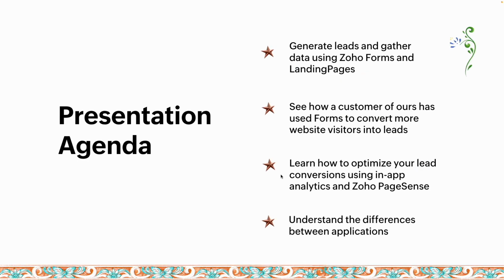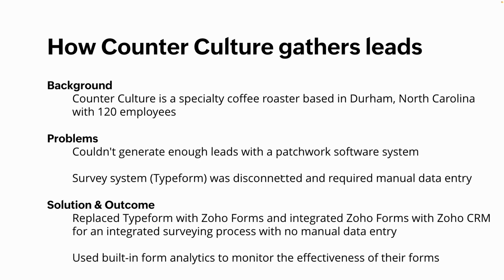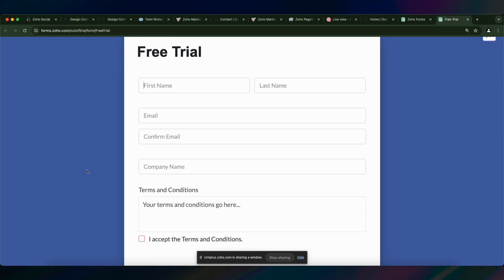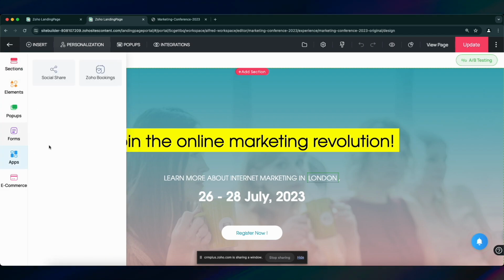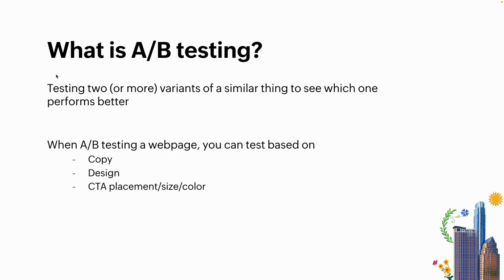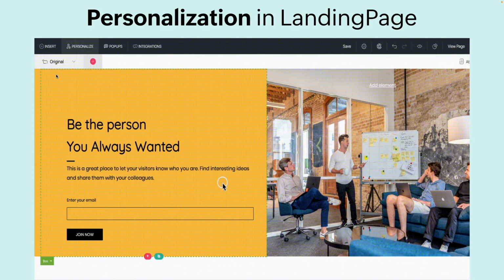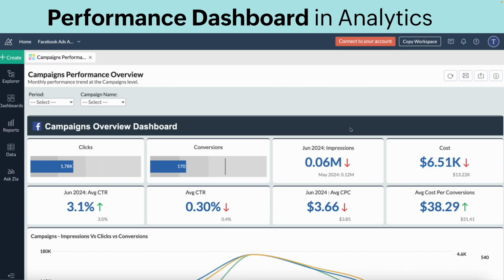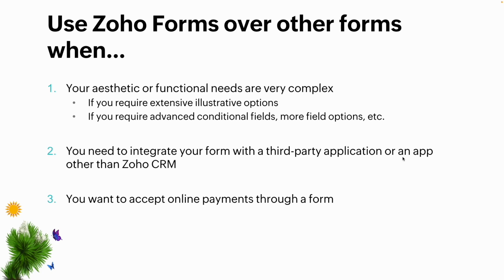Drive Web Conversions with Powerful Forms and Landing Pages - Tyler Bussani